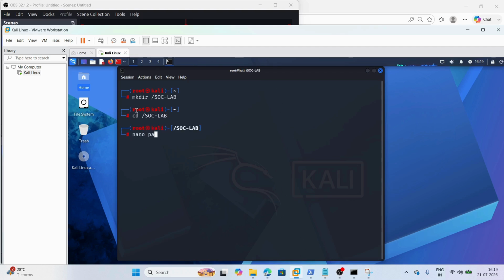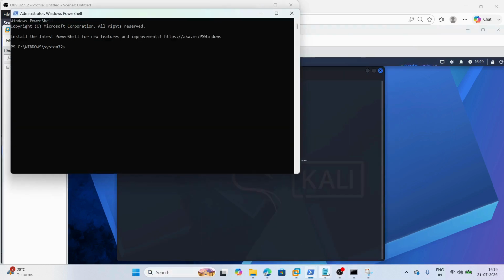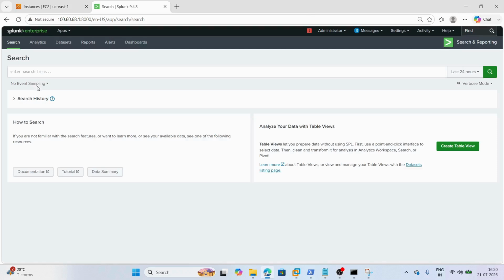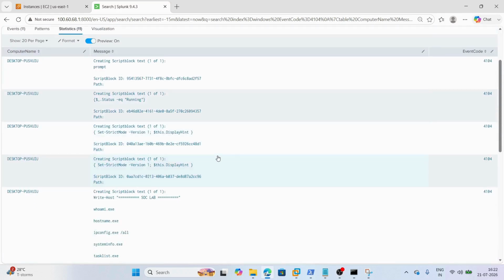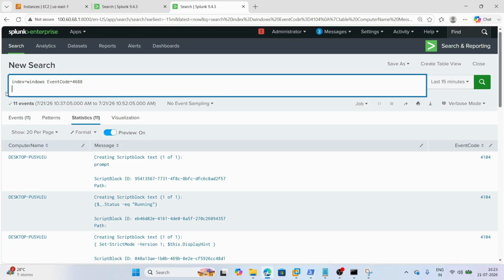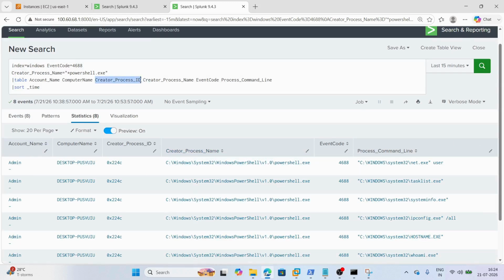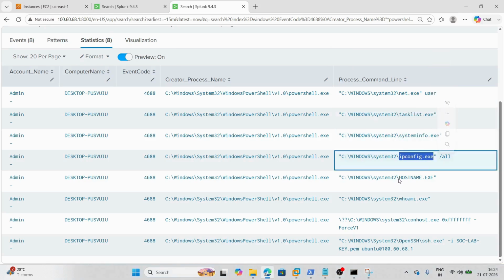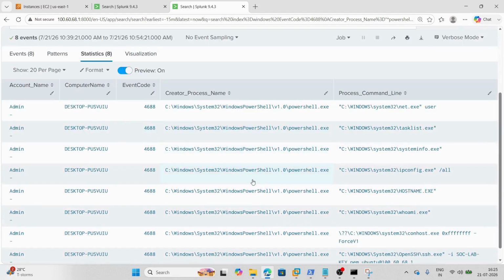PowerShell Attack Simulation & SOC Investigation | Splunk Log Analysis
🔥 PowerShell Attack Simulation & SOC Investigation 🔥

In this hands-on SOC Lab, we simulate a real-world PowerShell attack where an attacker downloads and executes a remote payload using DownloadString().

Then we investigate the attack using Splunk and Windows Event Logs exactly like a SOC Analyst.

✅ PowerShell Attack Simulation
✅ DownloadString Payload Execution
✅ Script Block Logging (Event ID 4104)
✅ Process Creation (Event ID 4688)
✅ Parent & Child Process Analysis
✅ Splunk Log Investigation
✅ Windows Event Log Analysis
✅ MITRE ATT&CK Mapping
✅ SOC Investigation Workflow

🔍 Attack Flow

✔ Attacker hosts payload using Kali Linux
✔ Windows downloads payload using PowerShell
✔ Payload executes reconnaissance commands
✔ Splunk captures Event ID 4104
✔ Splunk captures Event ID 4688
✔ SOC Analyst investigates the attack

🛡 MITRE ATT&CK

Execution (TA0002)

T1059.001 – PowerShell

Discovery (TA0007)

🎯 Tools Used

• Kali Linux
• Windows 11
• PowerShell
• Splunk Enterprise
• Sysmon
• Python HTTP Server

New Hands-on Cybersecurity Labs Every Week!